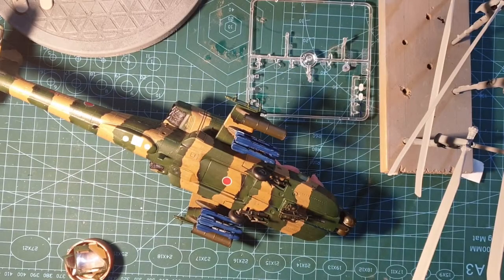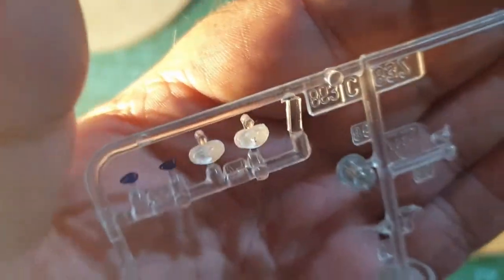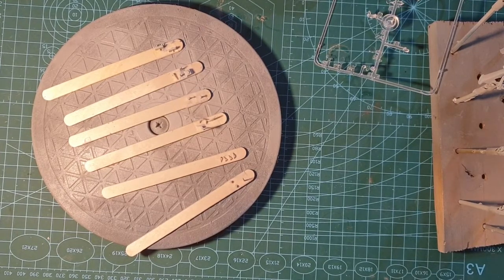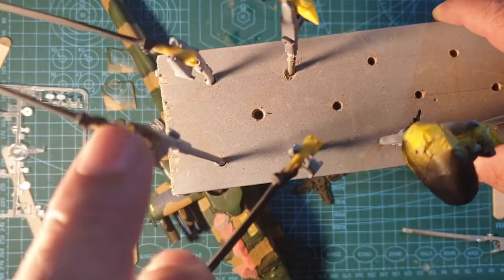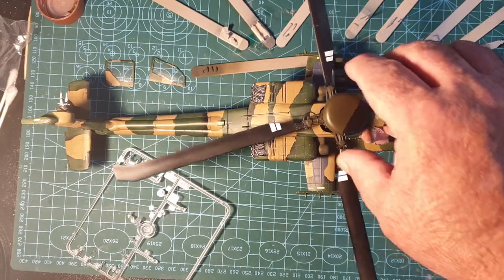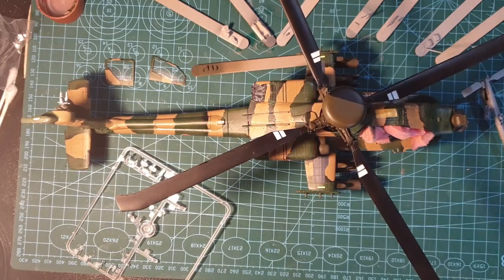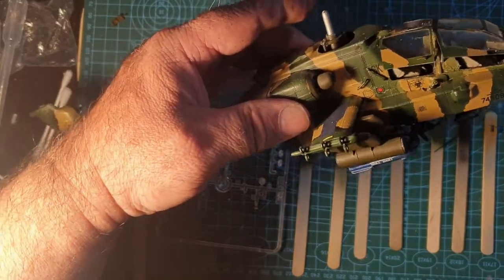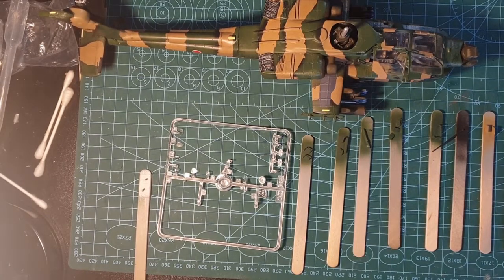ITALERI 1/48 Apache AH64,Japanese Training School version, The Finale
This time I finish off the build
Rotors fitted
Open doors
And far more greeble's than I was happy with

Watch till the end for a photo gallery of the finished build

Paints used all Tamiya
X-2 White
X-4 Blue
X-11 Chrome Silver
XF-1 Flat Black
XF-16 Flat Aluminium
XF-26 Deep Green
XF-62 Olive Green
XF-92 Yellow Brown
TS-13 Clear
TS-80 Flat Clear